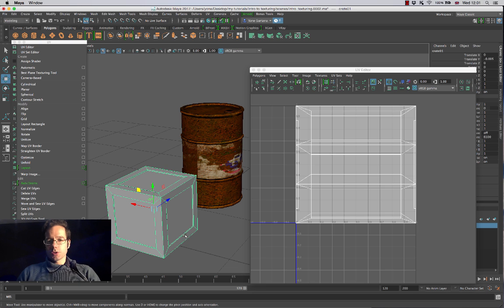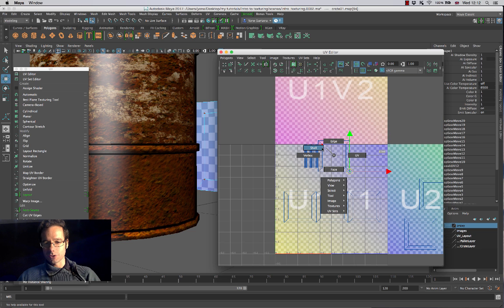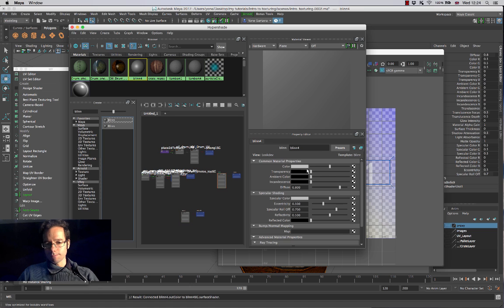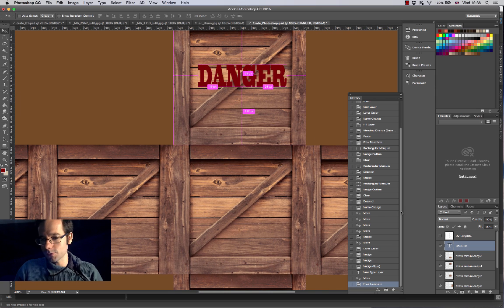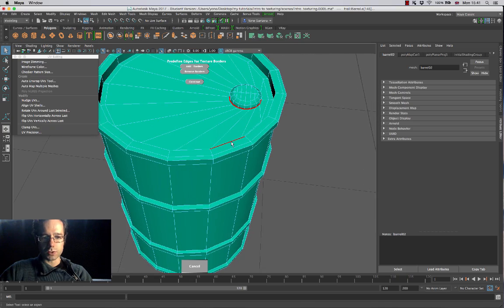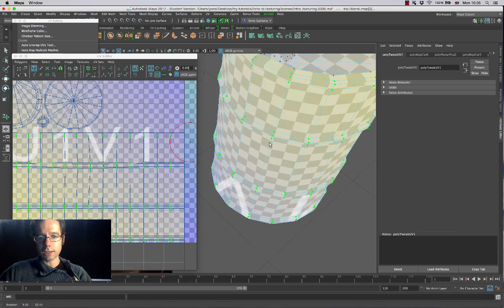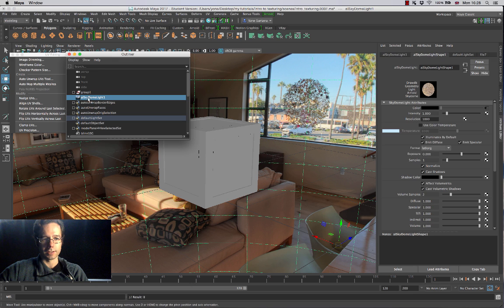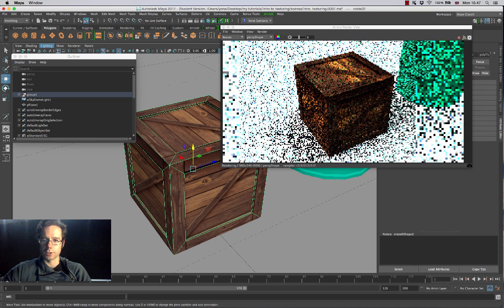Maya 2017 - Texturing - Part 2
A introduction to how futher use UV editing tools and set up a basic shader to start texturing confidently.

Table of Contents:

01:21 - Moving & Sewing UV's
13:57 - Render UV Snapshot
15:36 - Texturing in Photoshop
33:37 - Unfolding complex objects
50:03 - Texture map setup
01:04:19 - Out Credits